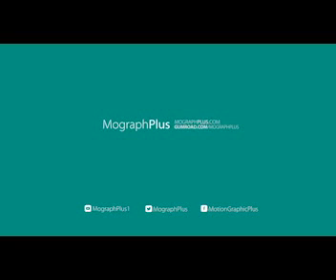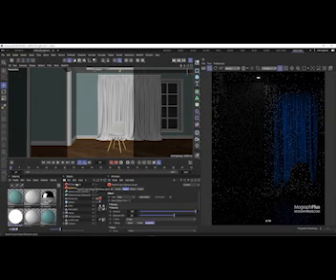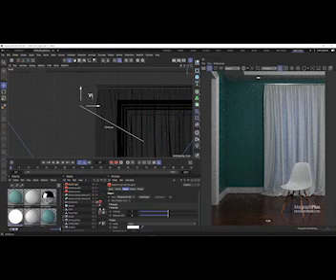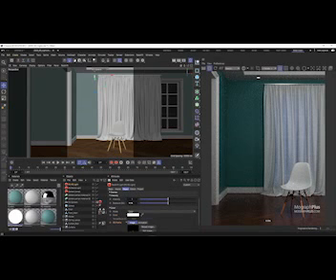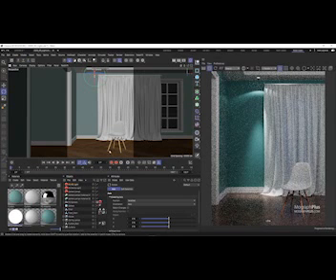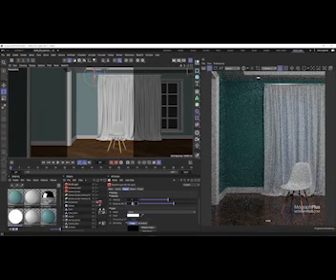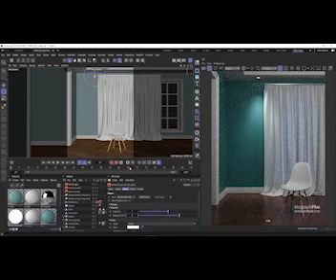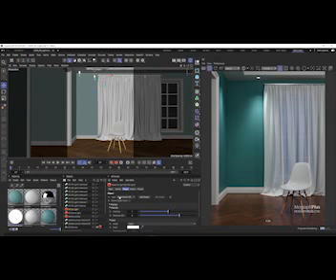09 IES Light